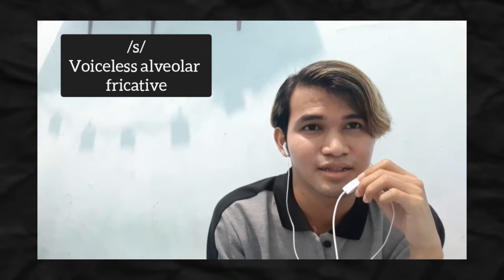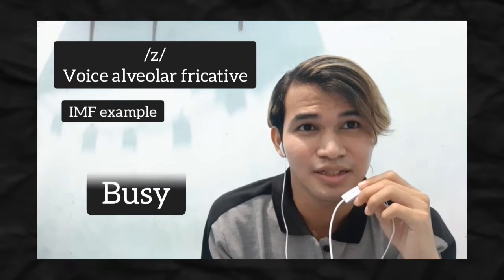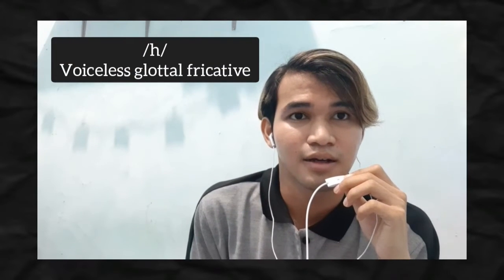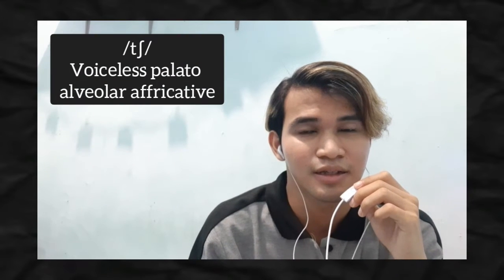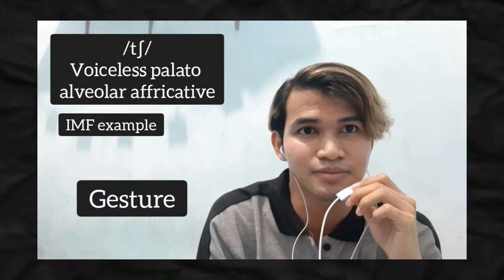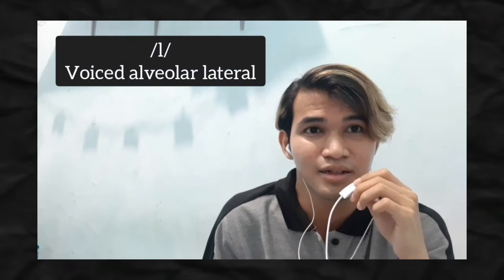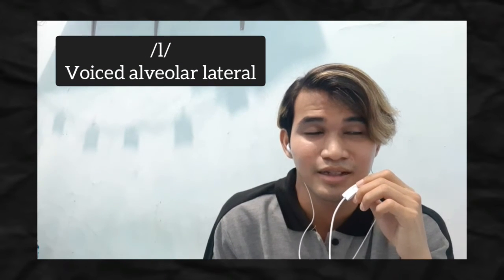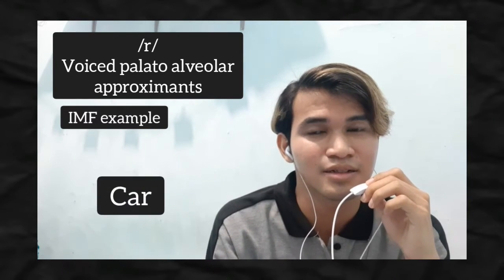Pronouncing English Consonants and English Vowels Phonology Task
Donny Dharmawan
R4I